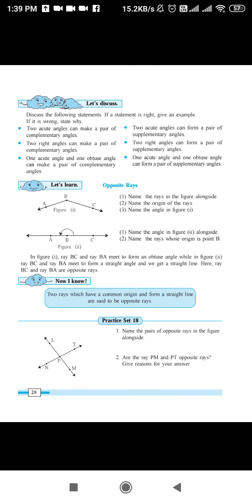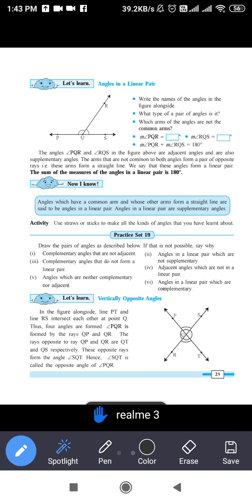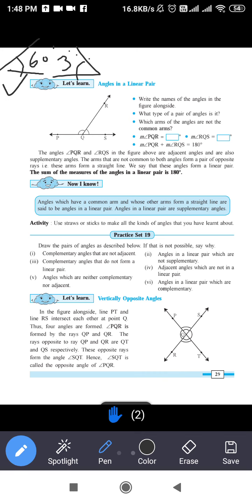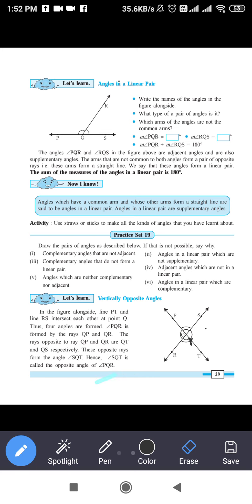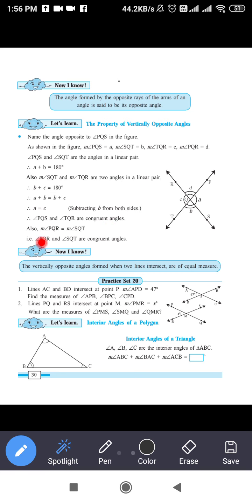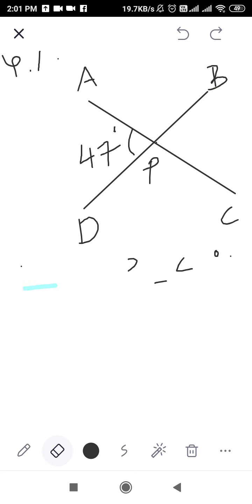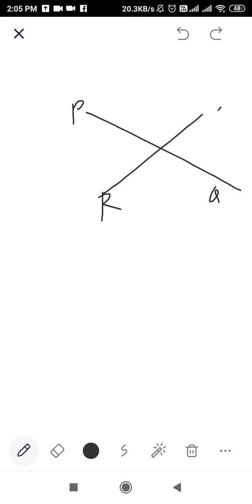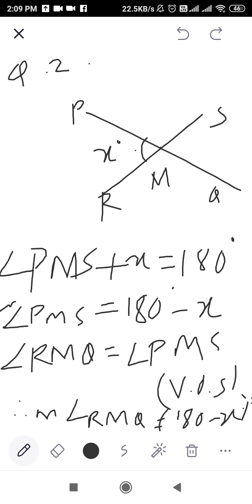Standard: 7th Subject: Maths Practice Set 18,19,20